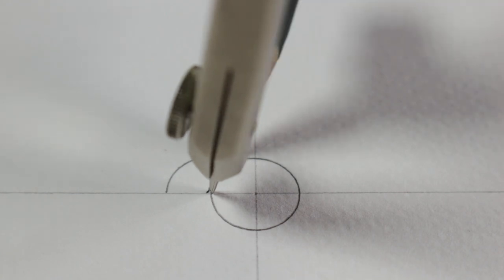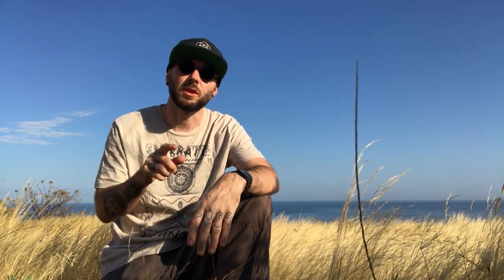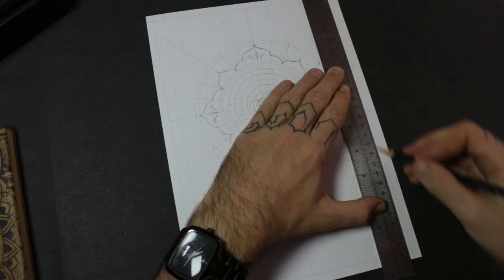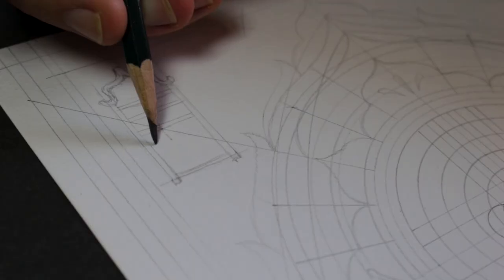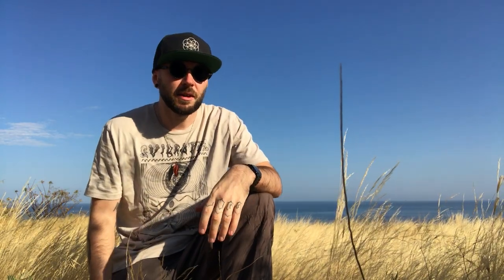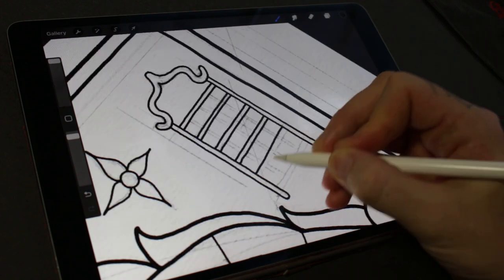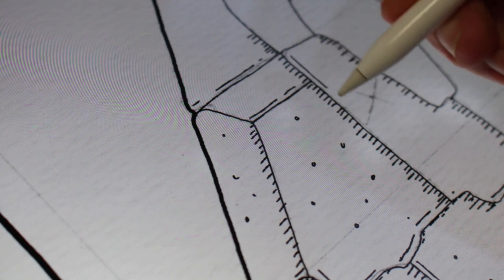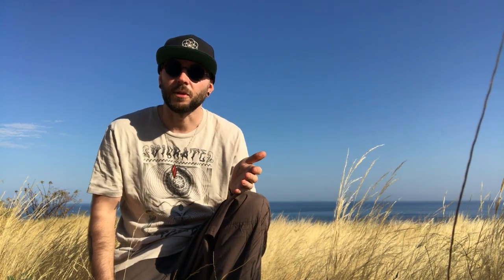About as high-tech as it gets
Somehow my latest exploit turned into an unintentional Moebius inspired digital drawing exercise.